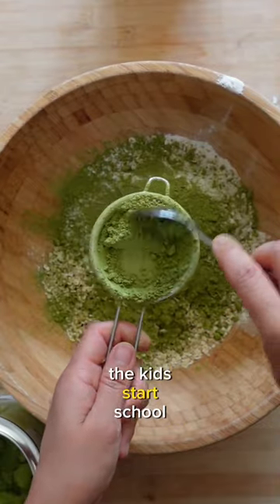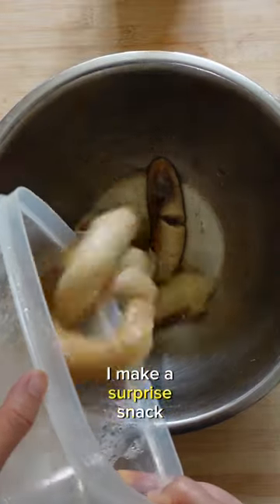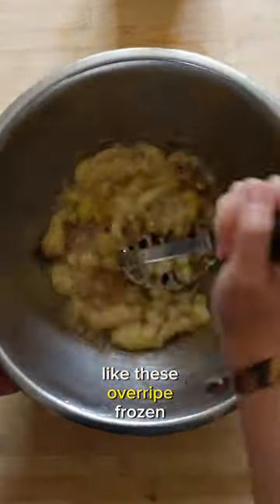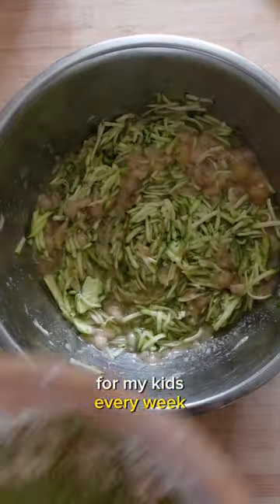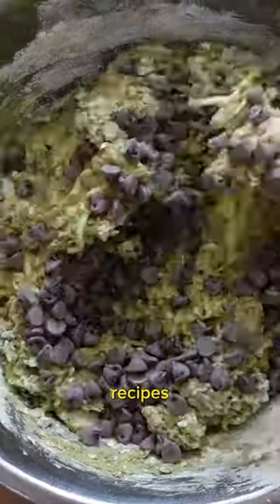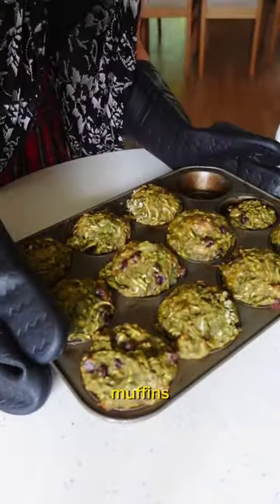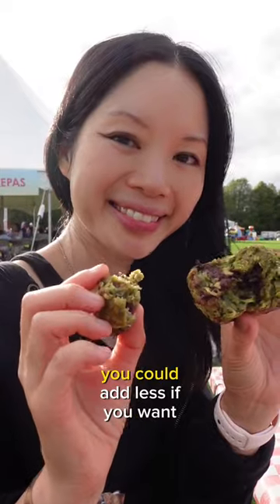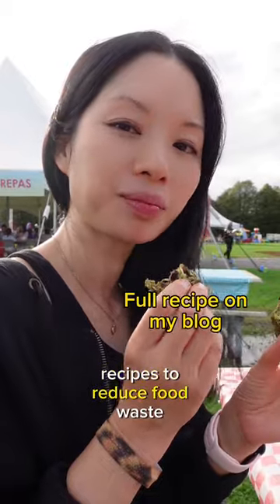back to school treat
It’s that time of the year when the kids start school again and it’s a bittersweet moment for me. Instead of buying granola bars packaged in plastic. Every week that they are in school I make a  surprise snack using ingredients in my pantry that are a bit too soft like this overripe frozen bananas and zucchini. Every week is a different treat. I kind of wing a lot of my recipes, but all the details will be on my blog. This is banana, zucchini, matcha chocolate chip muffins, because there are 5 bananas. They are really moist. You can add less if you prefer but I liked it. Follow along to see more recipes to reduce food waste. Full recipe on my blog!